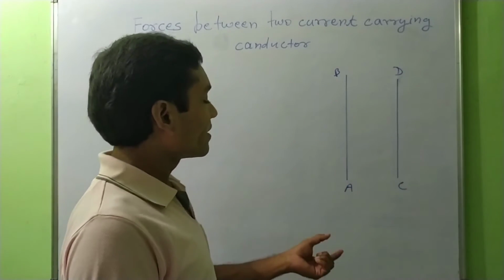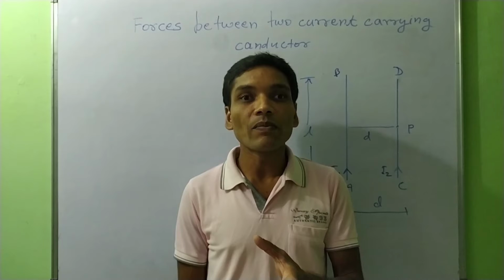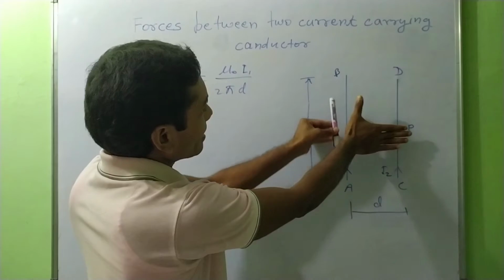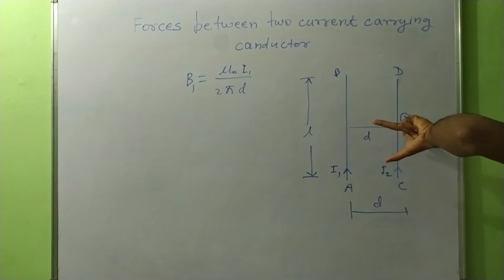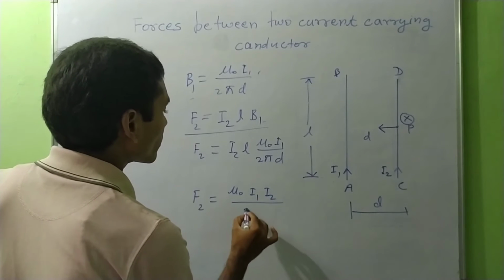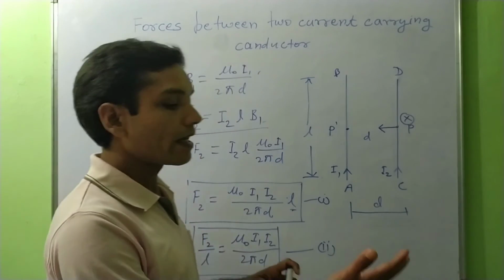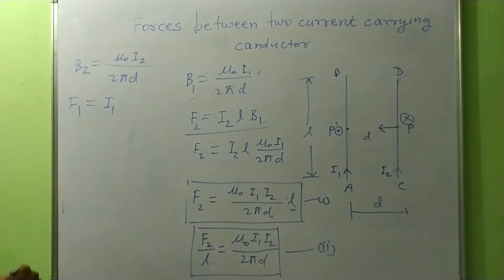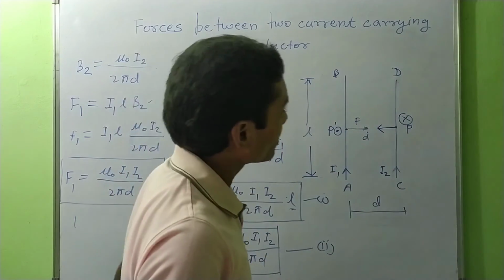force between two current carrying conductor class -12th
force between two current carrying conductor